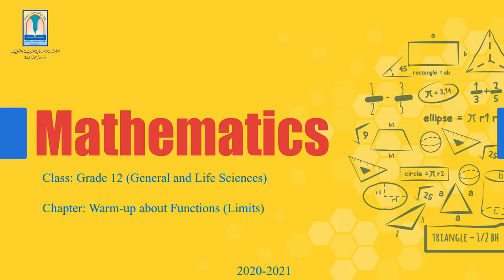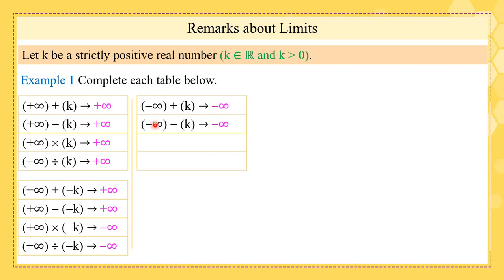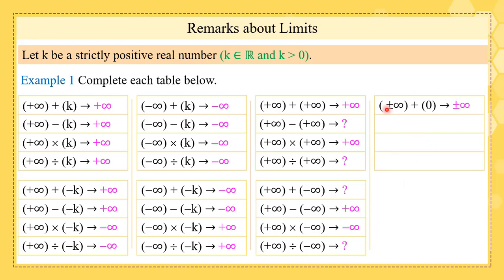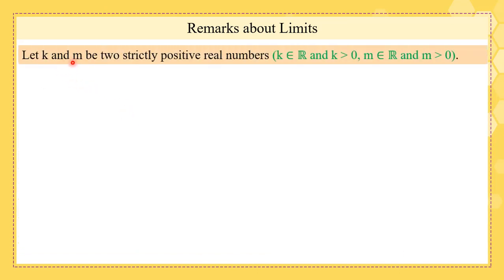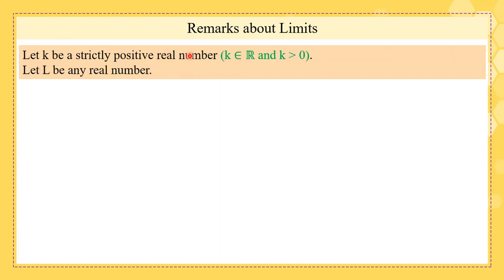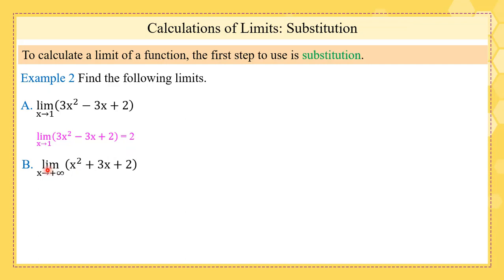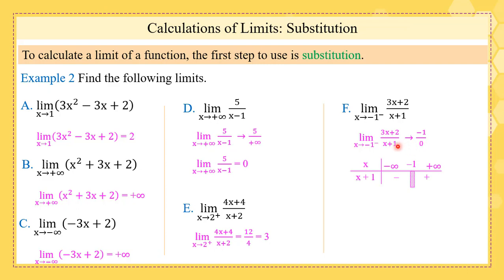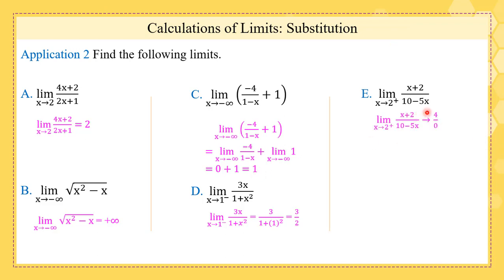Gr 12 LS En Math Functions Limits1 20 21